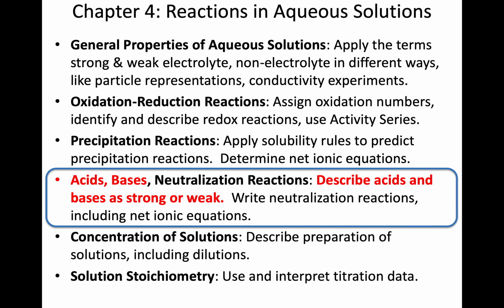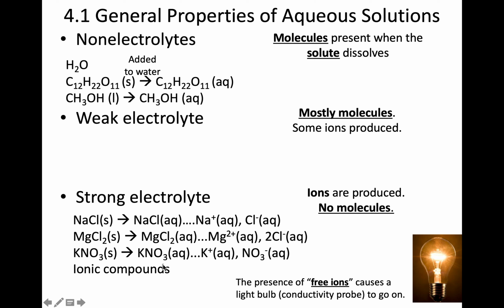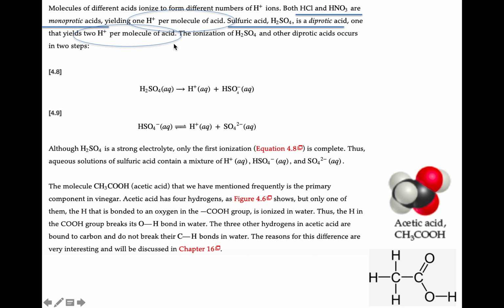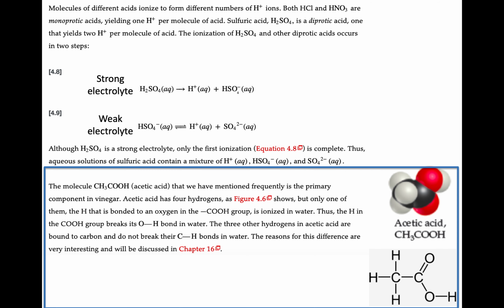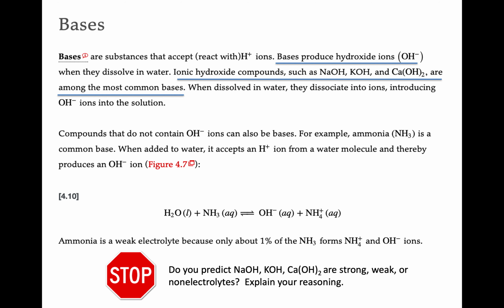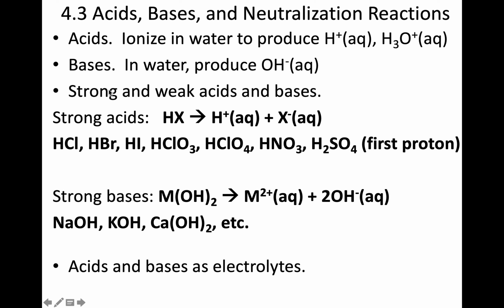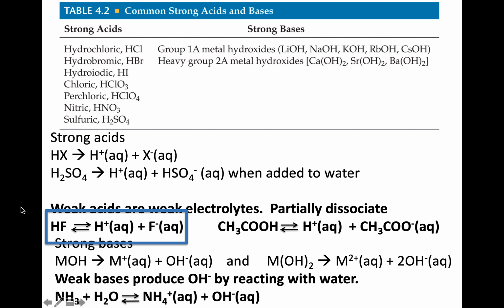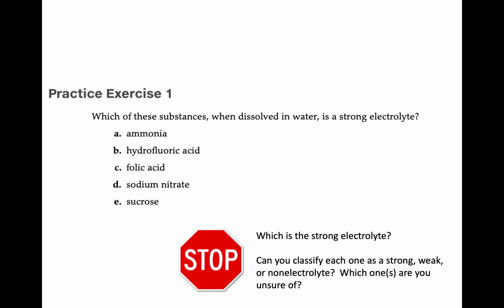Chapter 4 Part 3 Pre Acid base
Description of acids and bases, and their description as electrolytes.